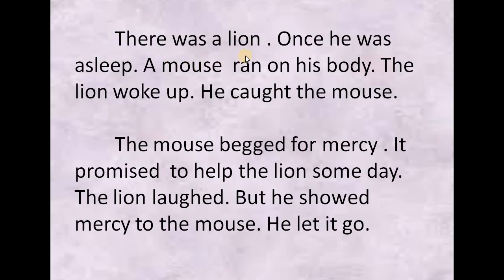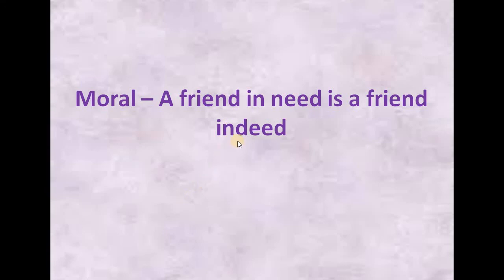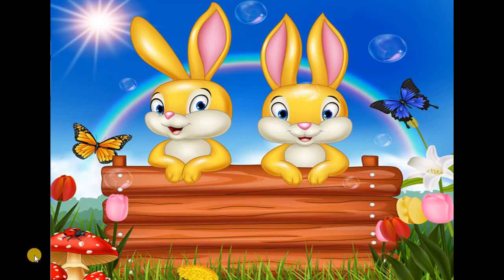Story Writing - The Lion and The Mouse